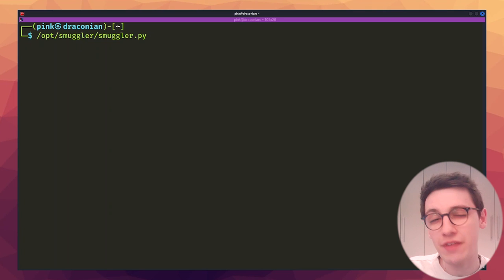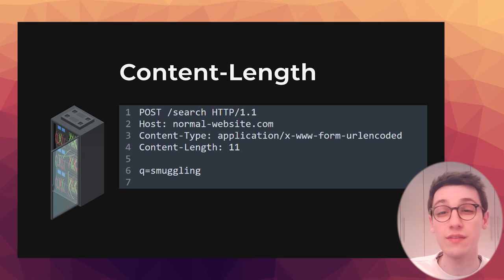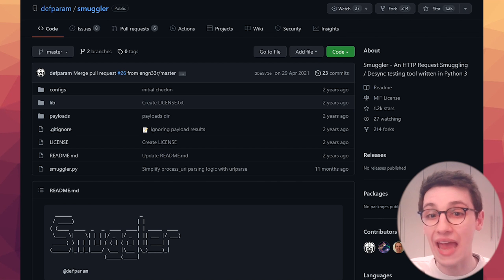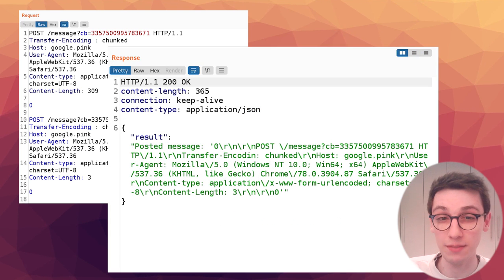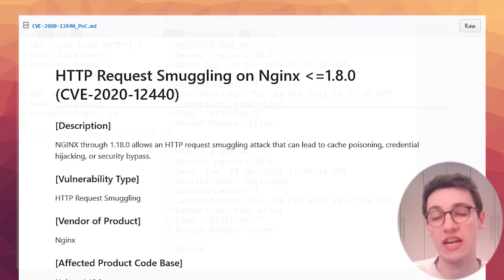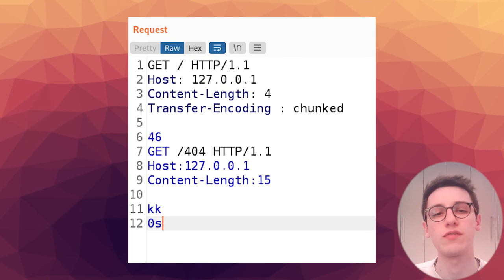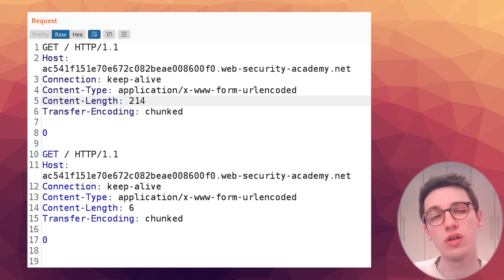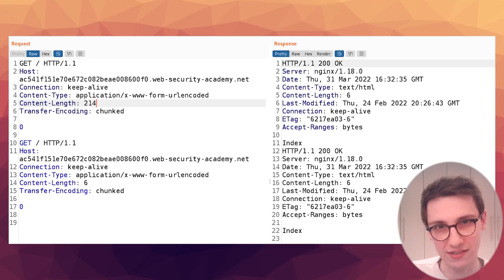HTTP Request Smuggling - False Positives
I had a chance to work together with Google Bug Hunters on a video regarding HTTP Request Smuggling false positives. This is the result.